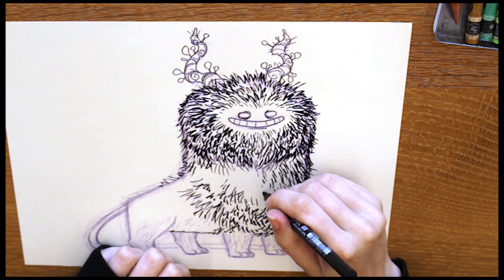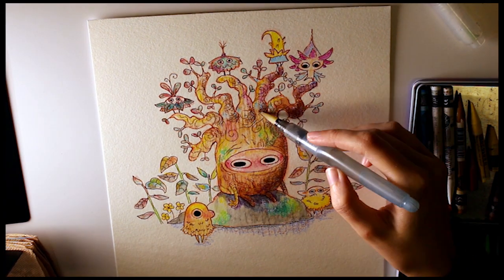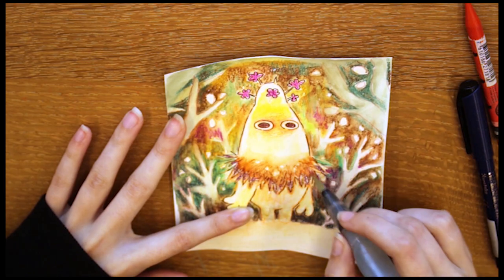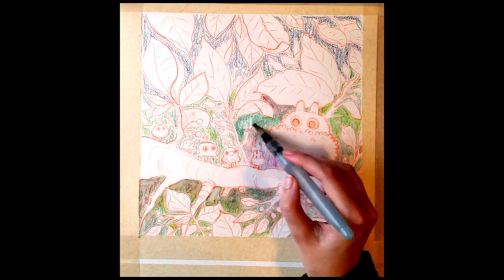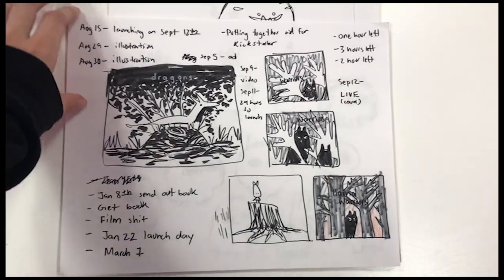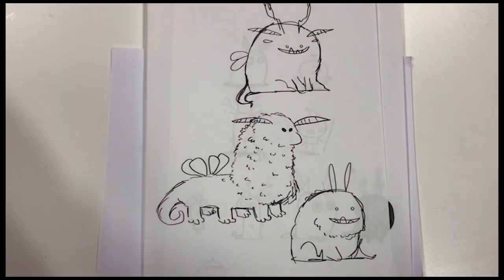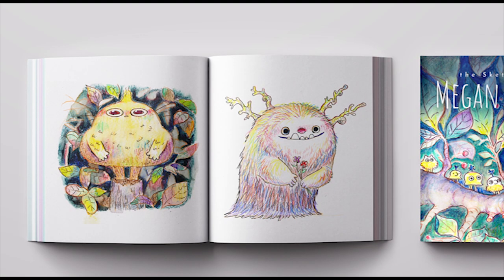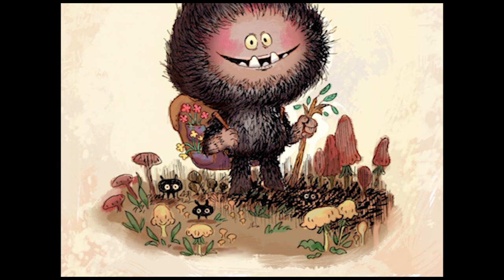The Sketchbook of Megan Rose Ruiz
I'm so excited to be launching my first Kickstarter! Please consider backing my project. Learn more about this campaign and my book